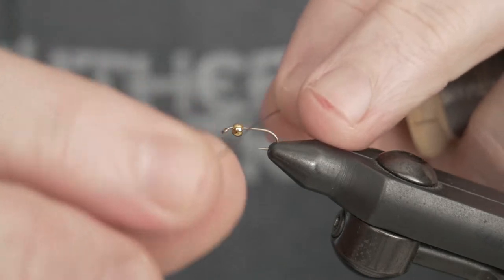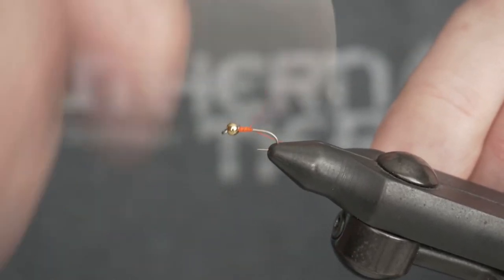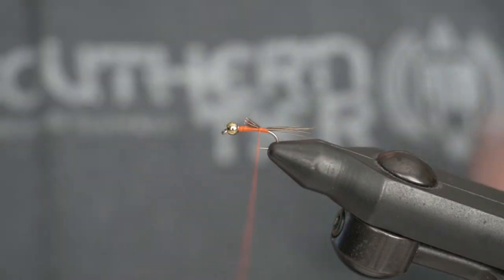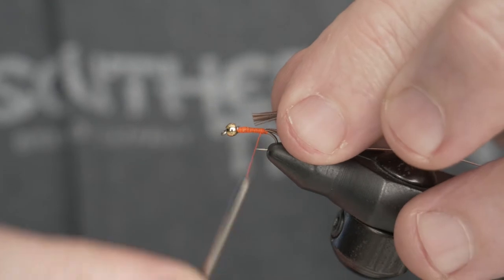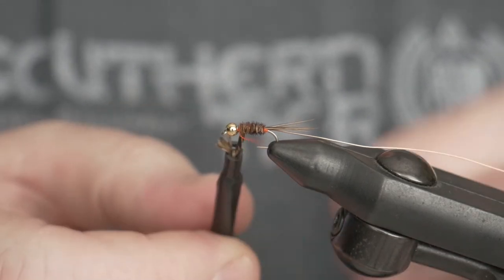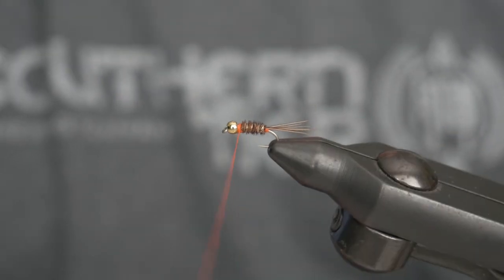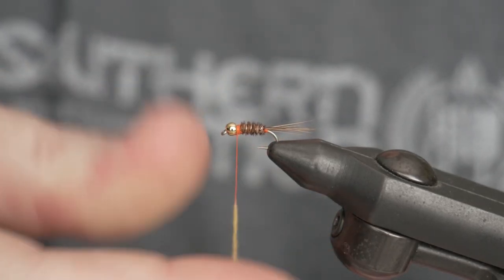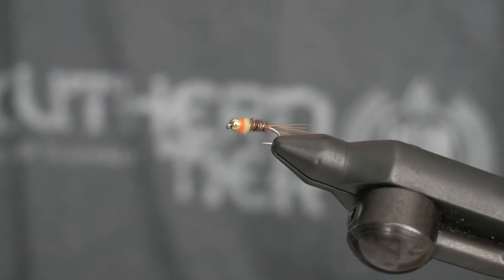The Frenchie Fly Pattern - Utility Flies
The Frenchie is a very easy to tie patter with minimal materials. I've used this with great success as a dropper during heavy hatches where you just couldn't get a fish to eat your dry.

Material List
Hook: Standard Nymph Hook Size 20-12
Bead: Sized for hook
Thread: Fire Orange
Tail: Pheasant Tail
Body: Pheasant Tail
Rib: Copper Wire
Collar: Dubbing to match hatch